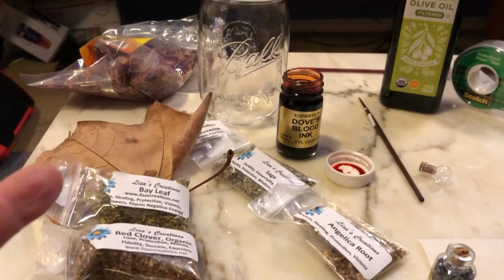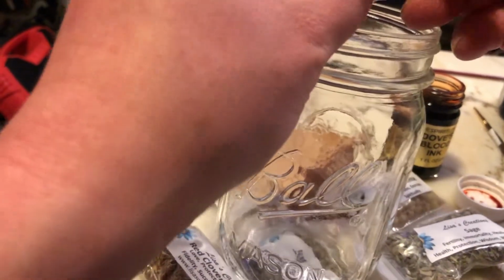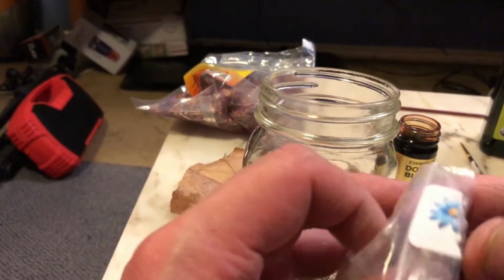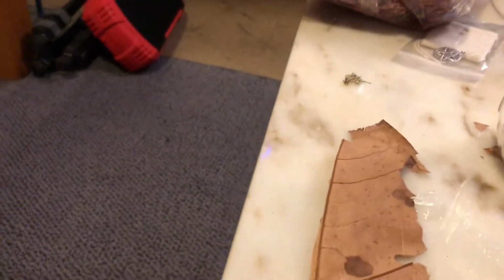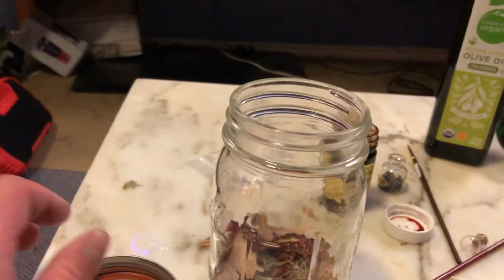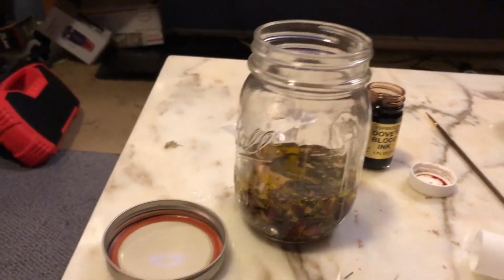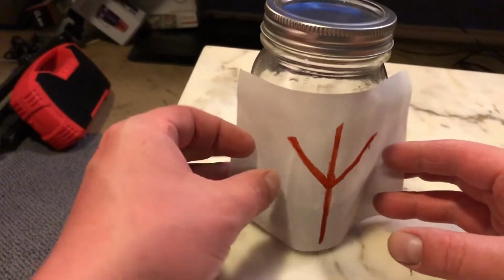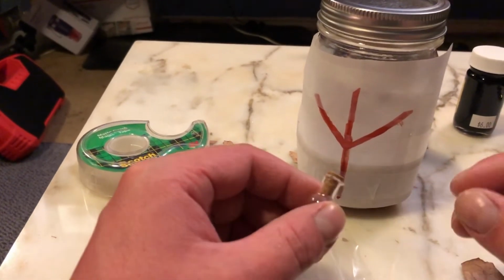I Create My Own Oil of Protection!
This is the first time I've created my own spiritual oil though I've known how I would make it for quite a while! My general sense at the end of the process is that this "oil of protection" will be very effective!
If you liked this video please consider  becoming a patron for only a dollar a month to get extra content at-